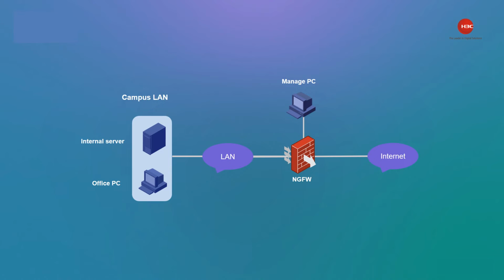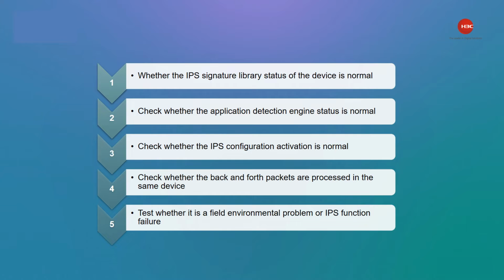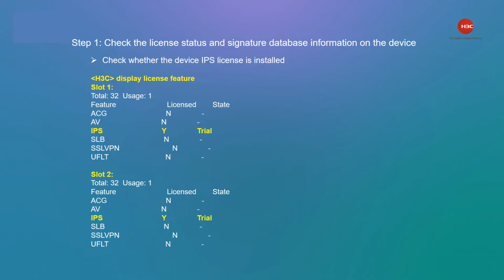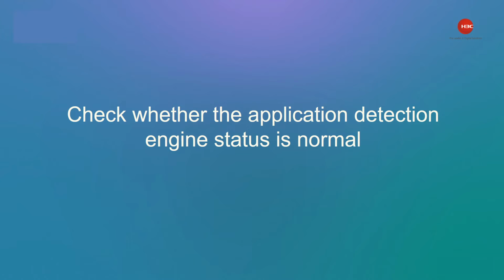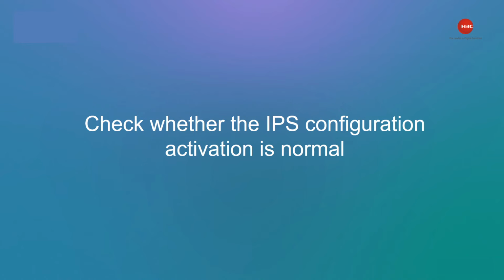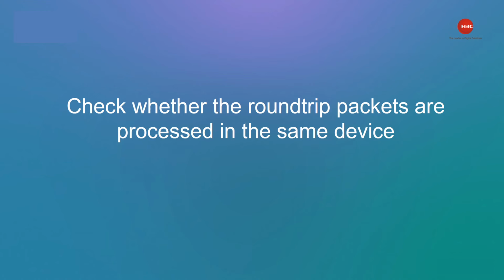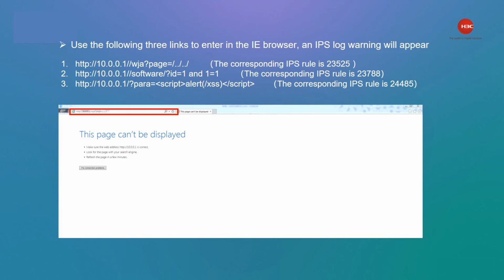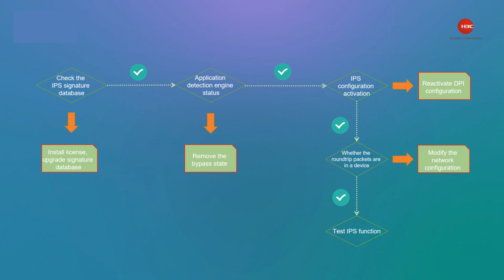Troubleshooting of NGFW IPS function without log